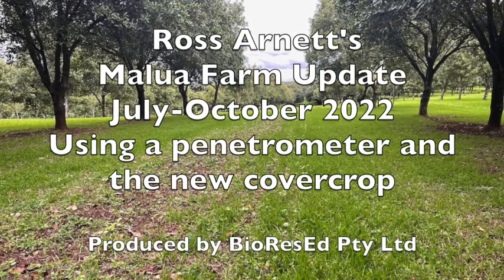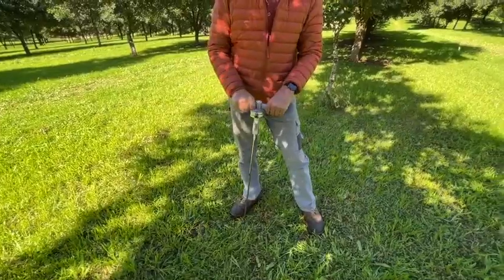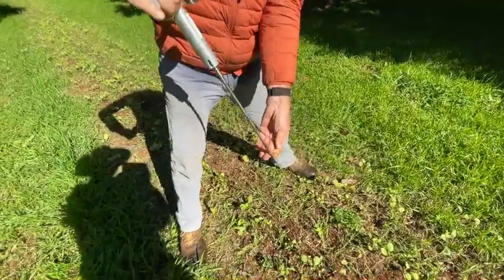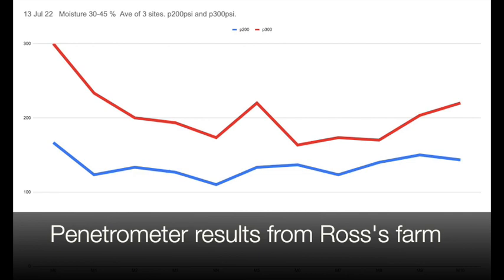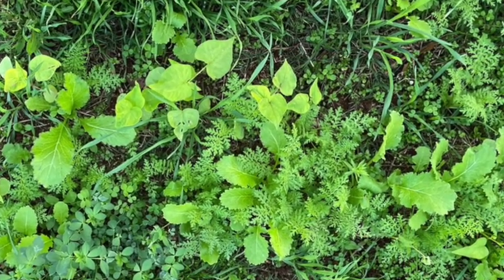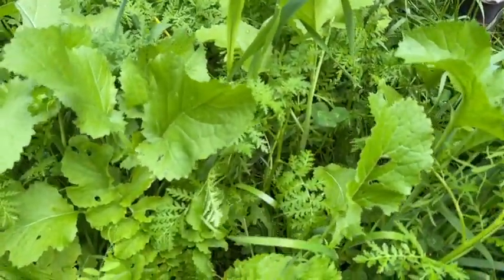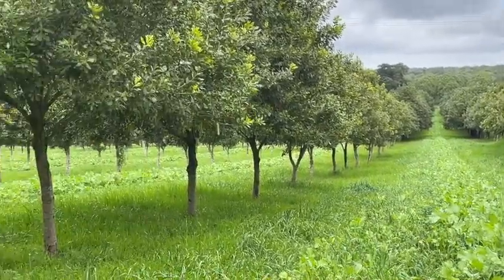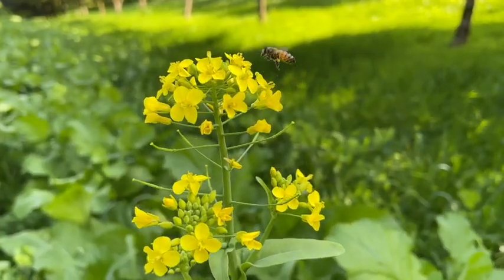Malua Farm July Oct 2022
Using a penetrometer and progress of a new cover crop planting